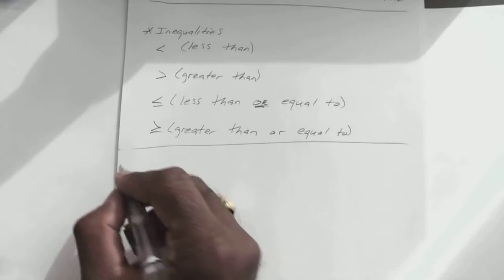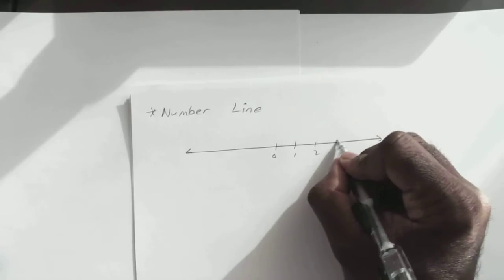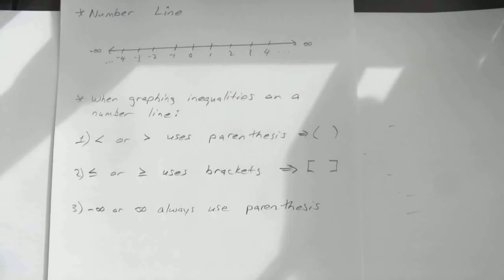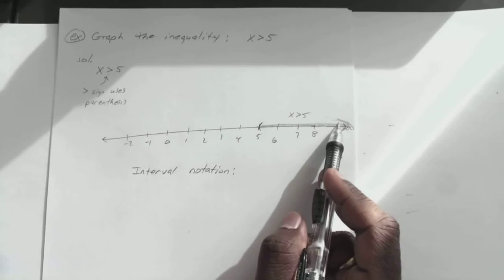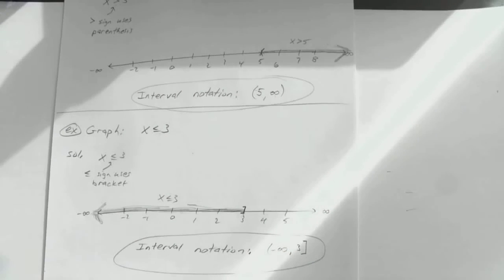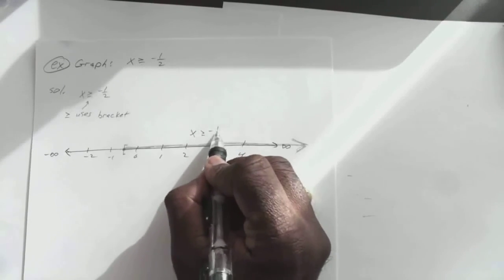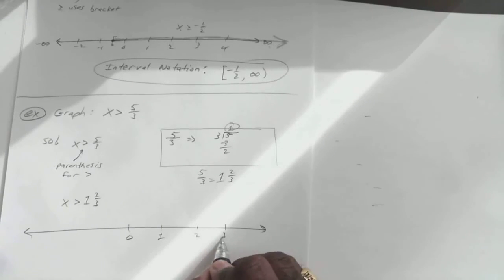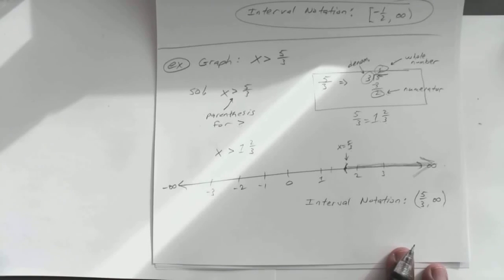0070 Class 5D